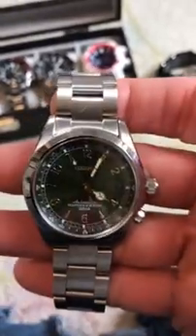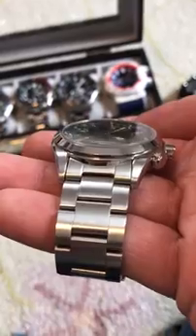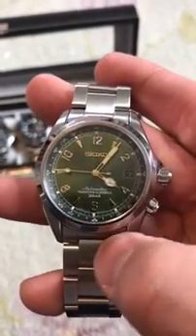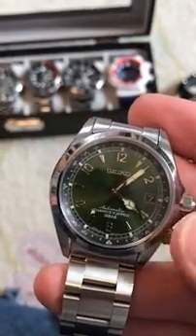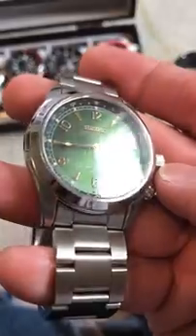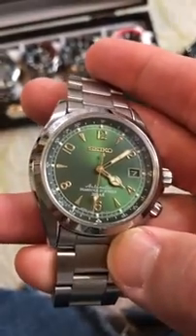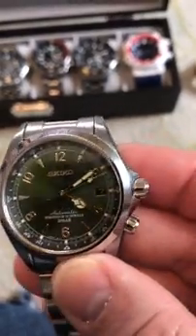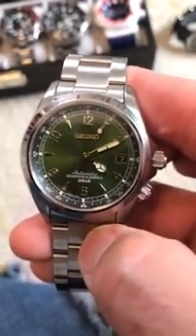Seiko Alpinist SARB017 watch review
Review and commentary on the most excellent Alpinist on the SARB Oyster bracelet! An affordable alternative to the Rolex Explorer I and II. A very dressy steel sports watch indeed!!